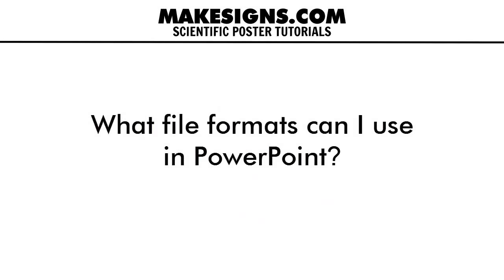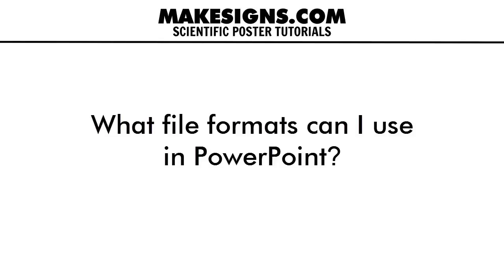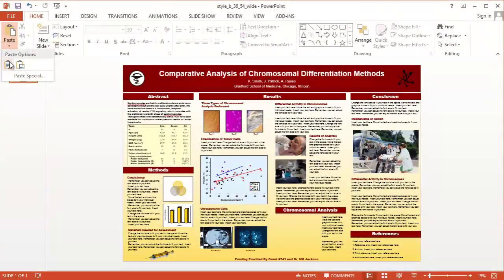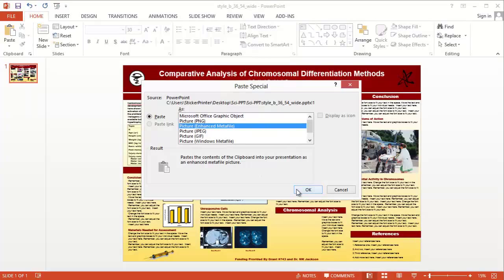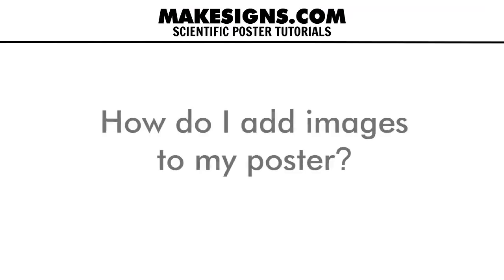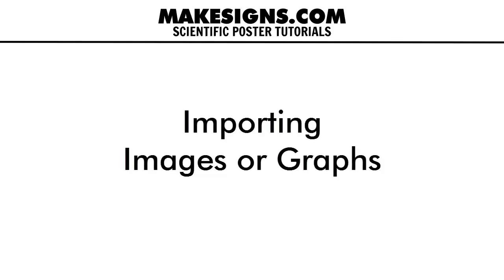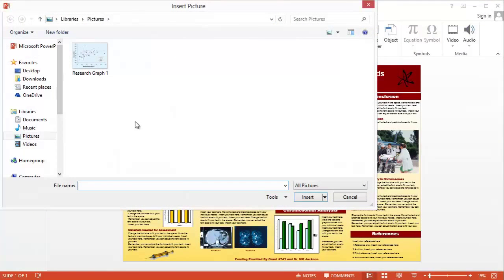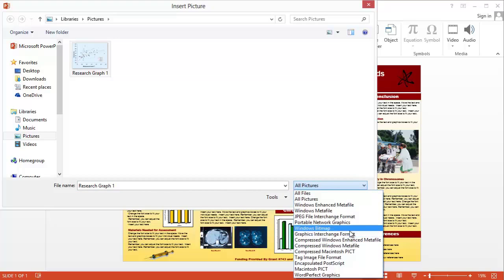Inserting Image Files Into PowerPoint Poster Presentations